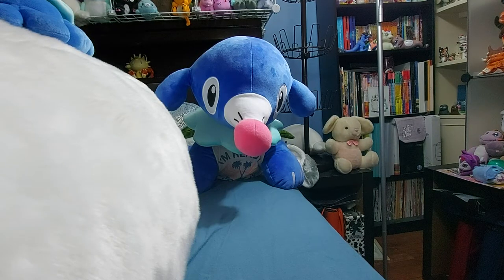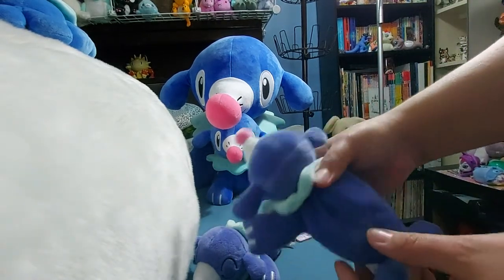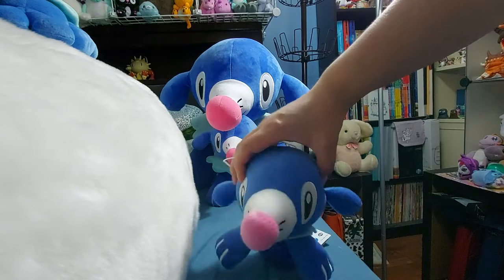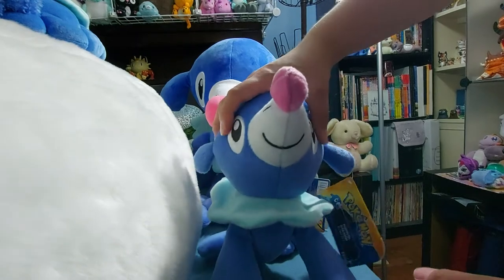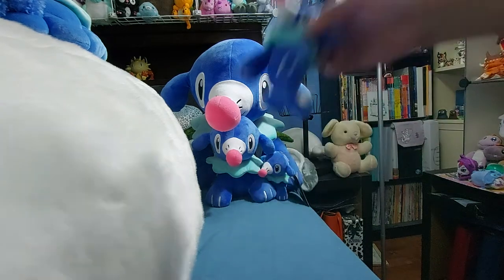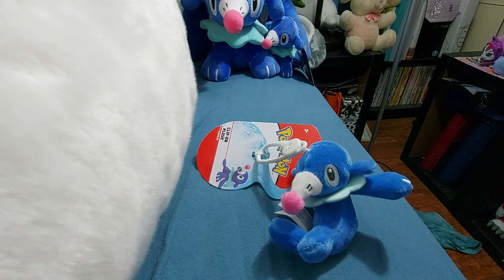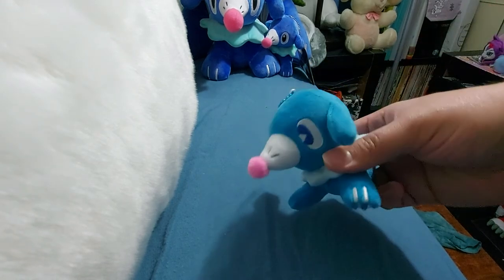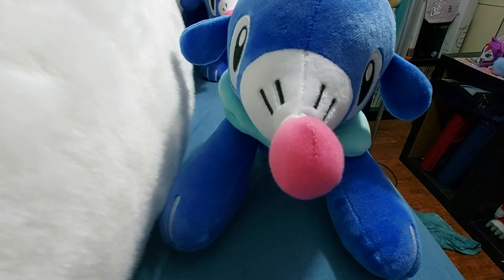[NOT FOR SALE] Jan 2021 Popplio Plush Collection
[NOT FOR SALE] I think I have almost all the Popplio plushies that I know of! Anyone have any tips on other region plush?
*Also have but not pictured (doesn't really count as a plush imo), Japan lottery Popplio die-cut cushion.